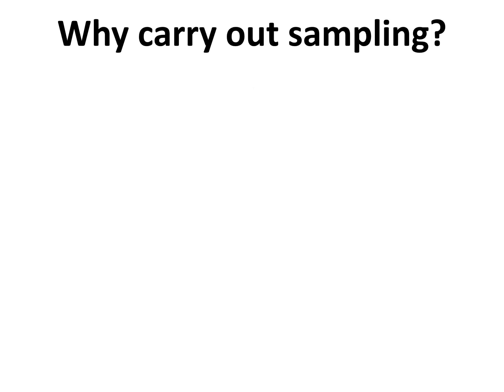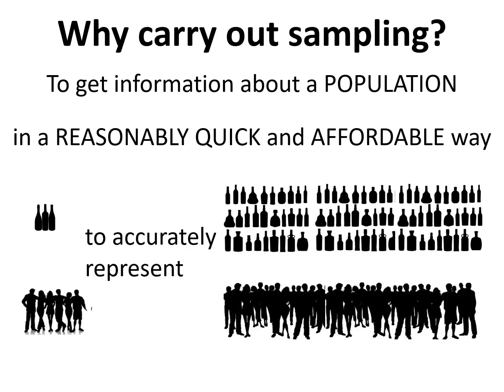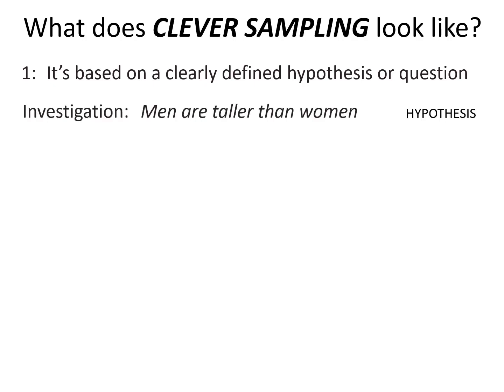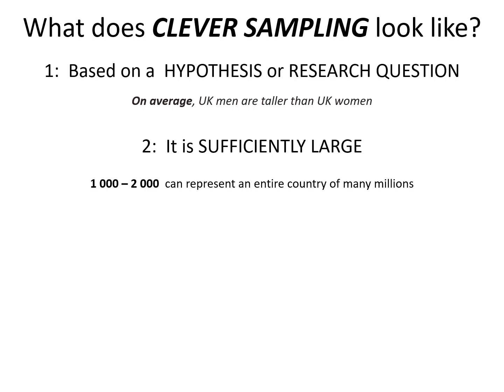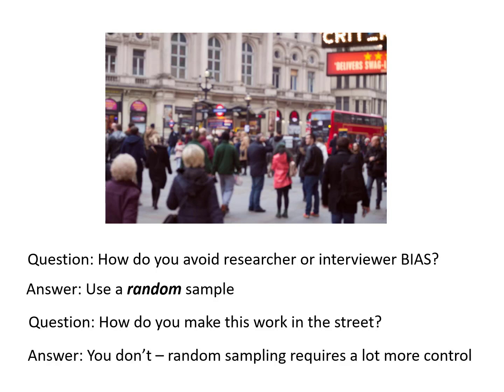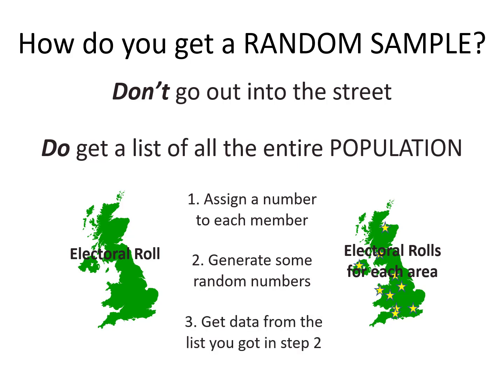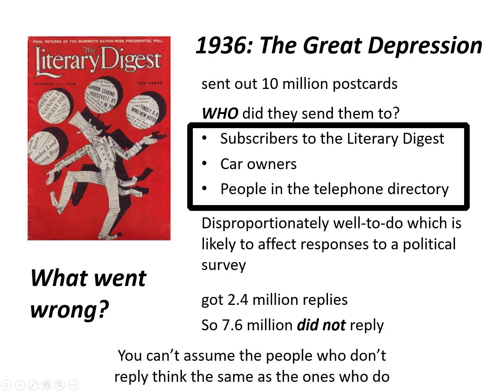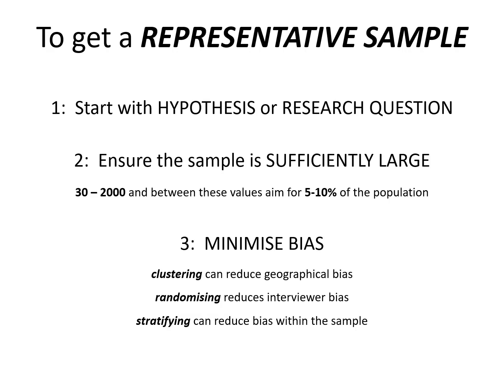3. Statistics - Approaches to Sampling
An introduction to sampling techniques, considering the importance of an initial hypothesis and various strategies for maximising representativeness and minimising bias.  Strategies discussed include clustering, randomising and stratifying.